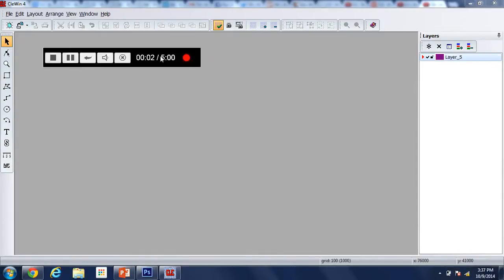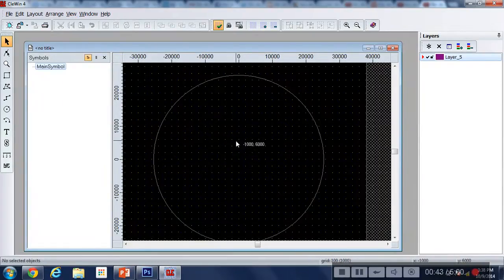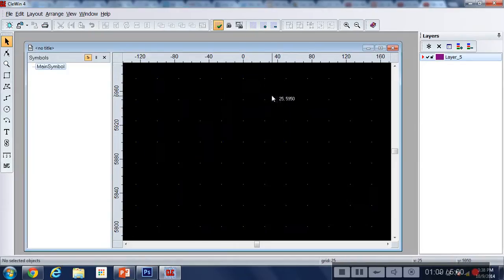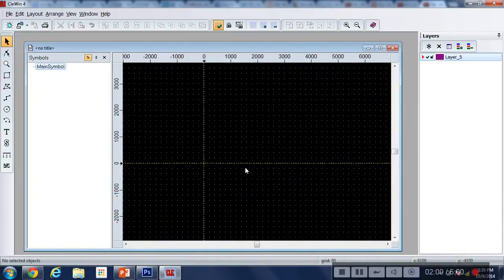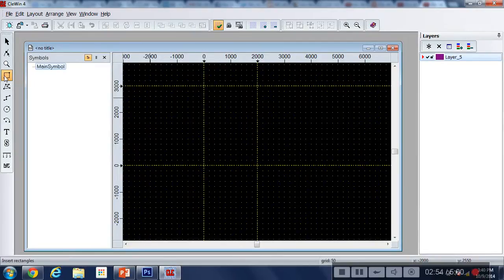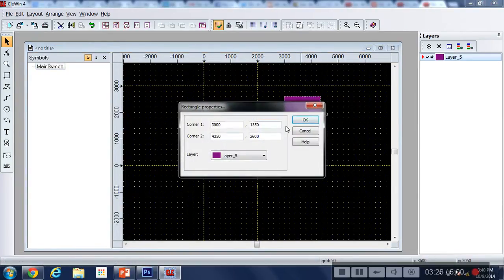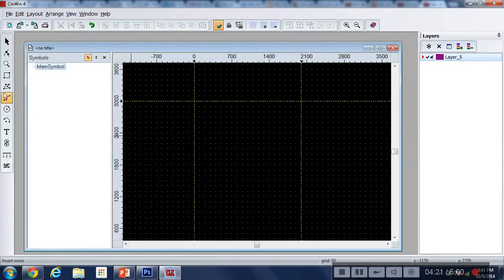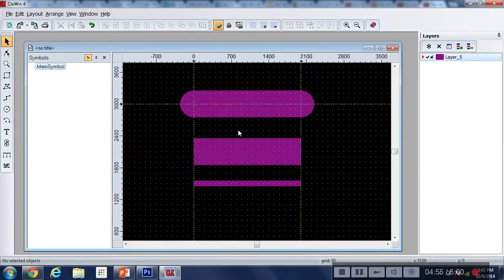CleWin Tutorial Part1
Clewin is a mask design software